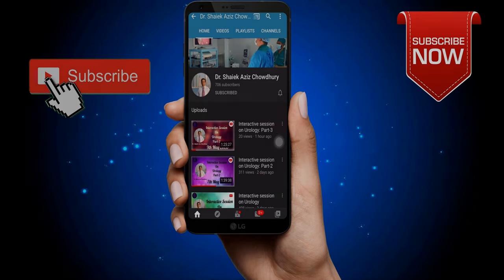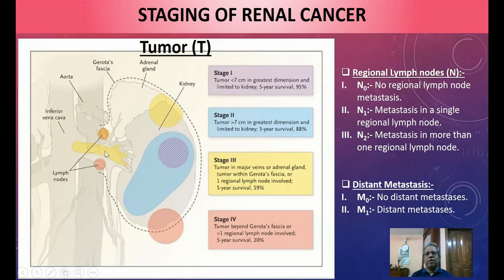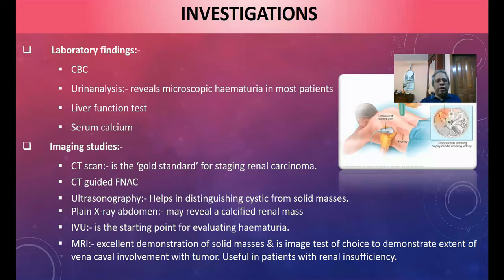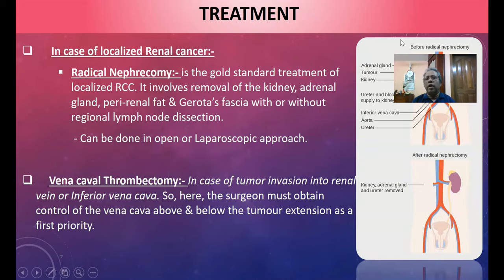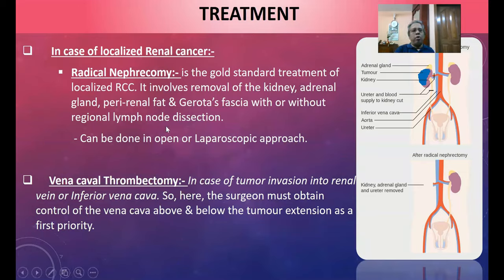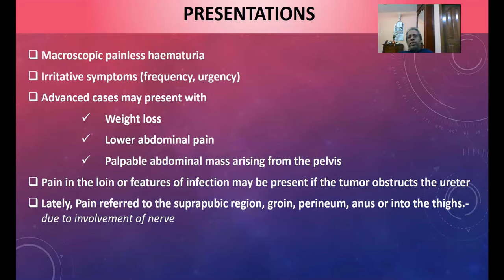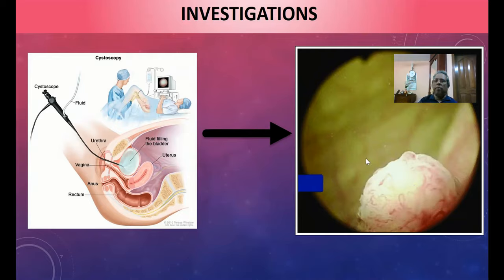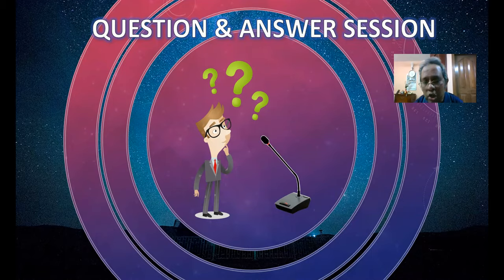Interactive session on Urology: Part-4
Interactive session on Urology: Part-4 for undergraduate as well as postgraduate students. Date:- 11/05/2020